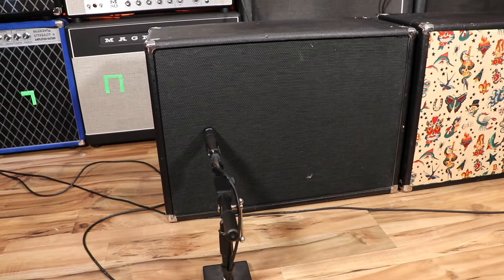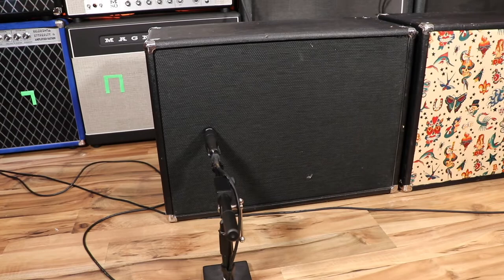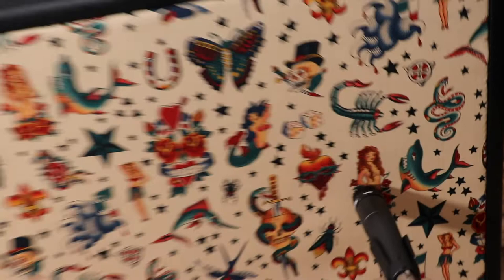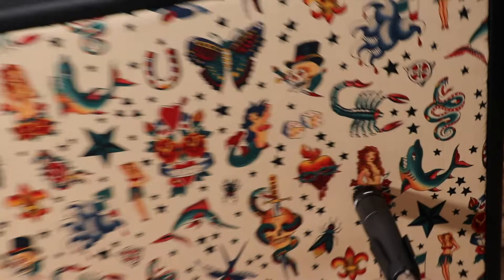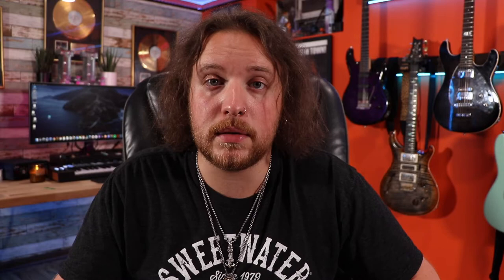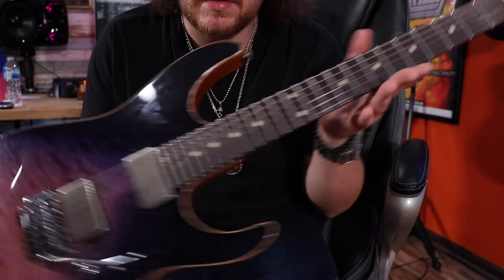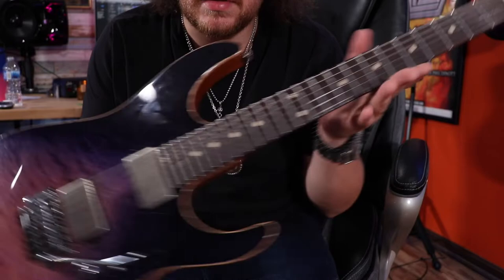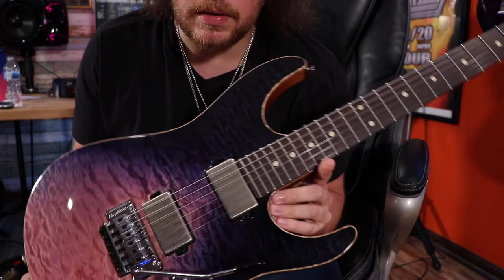Does Grill Cloth Change Your TONE?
I never thought of grill cloth as something that affected your tone- the results might surprise you...